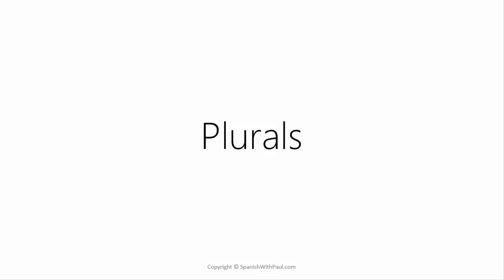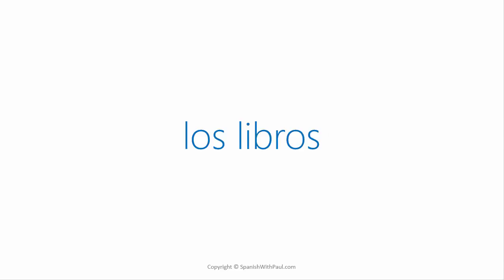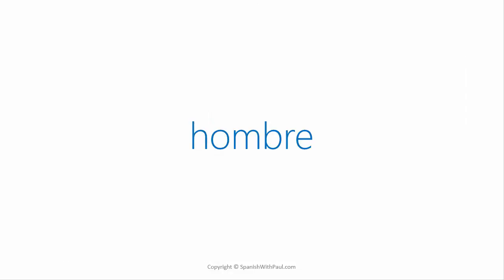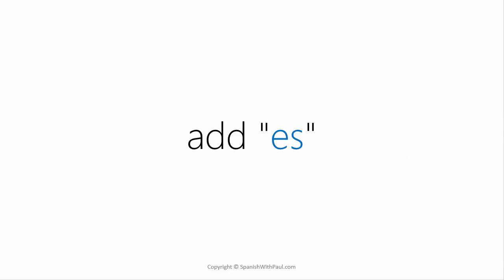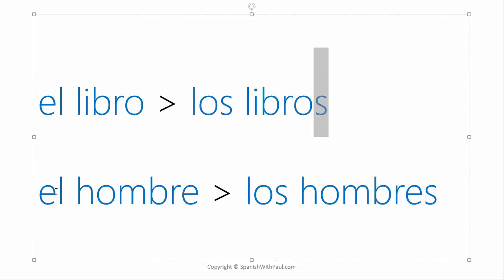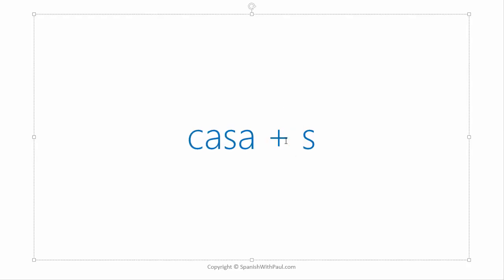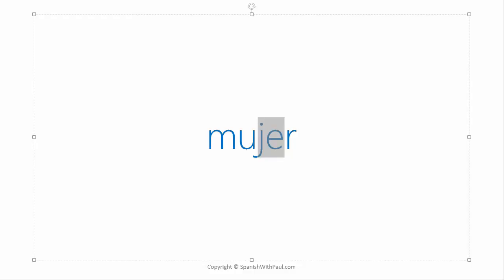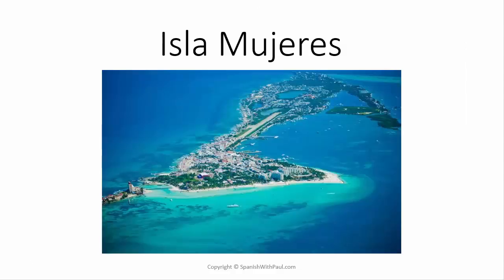Level 4 39